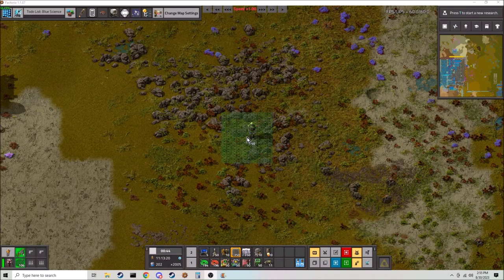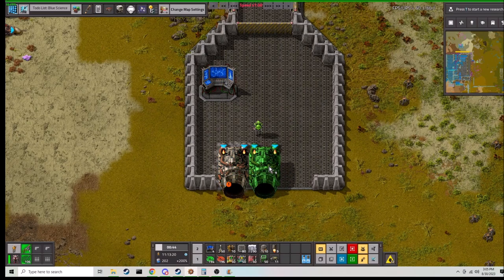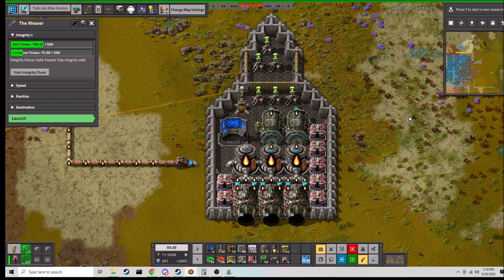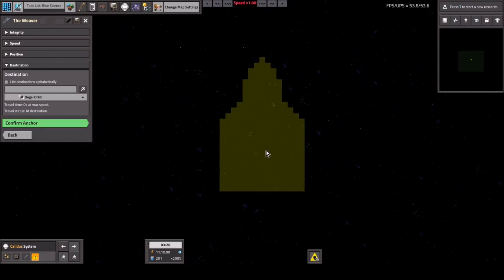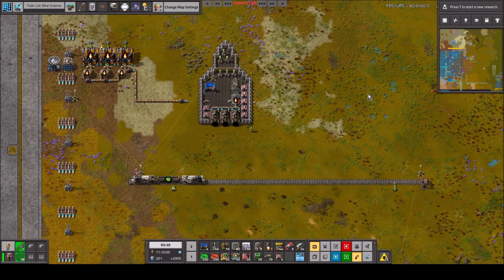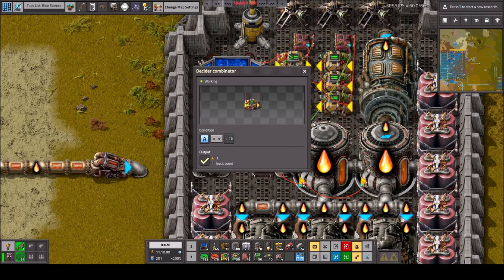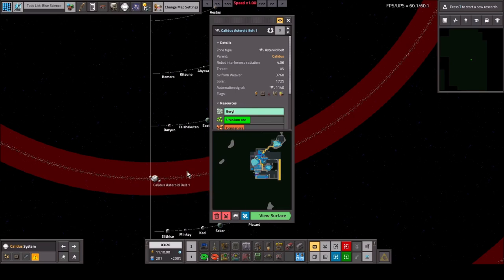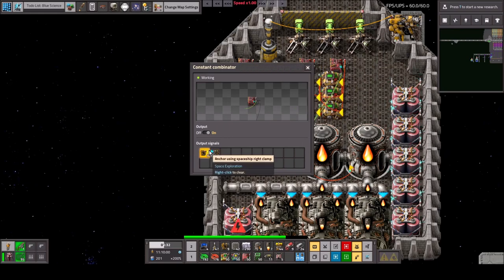Automated Spaceships! || Made by a Beginner, for Beginners! || Factorio Space Exploration Tutorial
OUTDATED! SE has recently added train like UI for spaceships making this whole process alot smoother :D

Here are some key points of the video:
0:00 Intro
0:36 Spaceship Construction, and Components Explanation
8:47 Spaceship Automation and Wiring
10:00 Spaceship Console Output Signals
13:39 Conditions and Input Signaling
20:25 Getting The Wiring Onboard and Connected
22:05 Loading Demonstration and Headed to Asteroid Belt
23:15 Unloading Demonstration and Returning to Nauvis
26:07 Bonus Tips